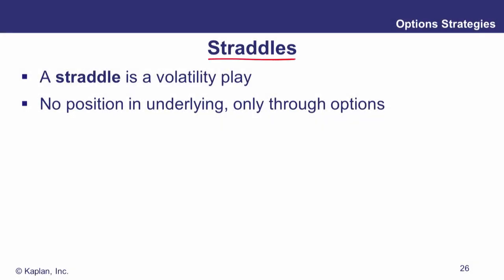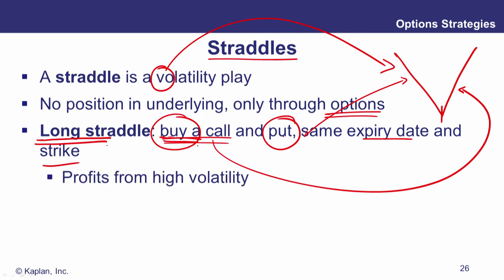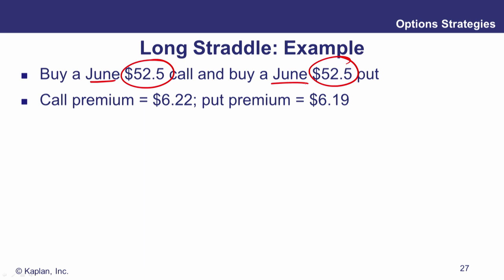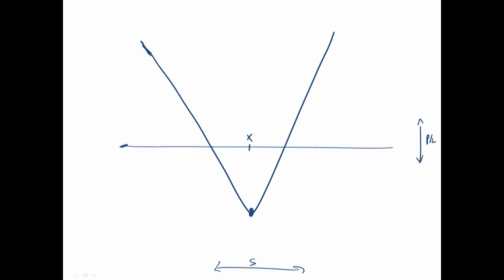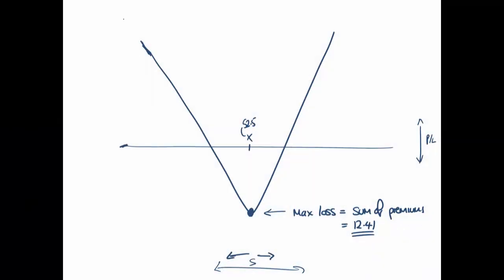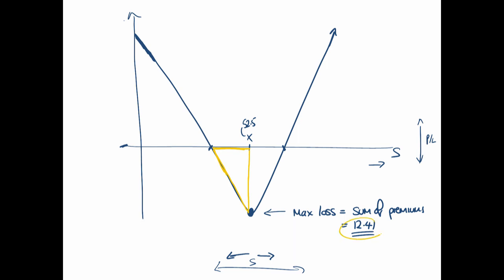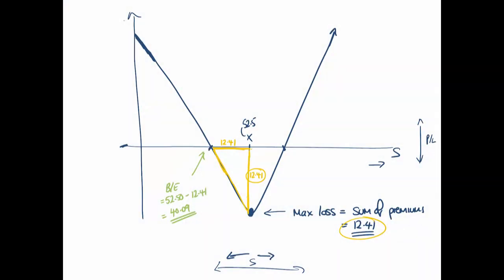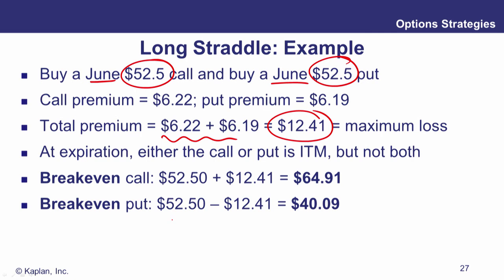[CFA3] Module 8.7 Option Strategies: Straddles